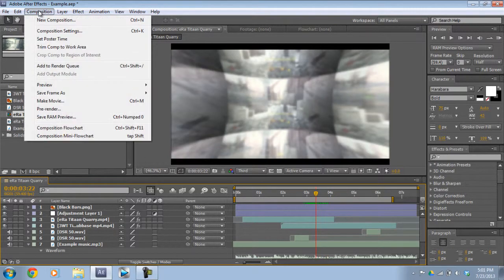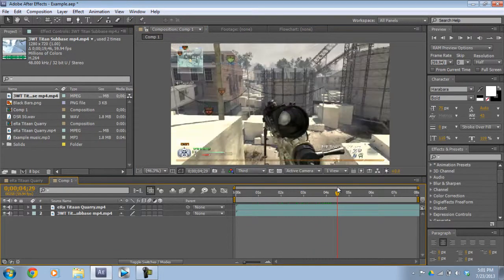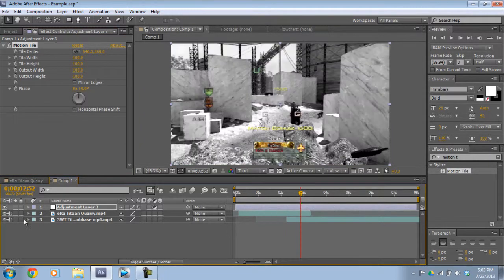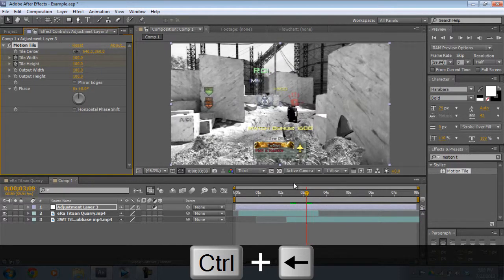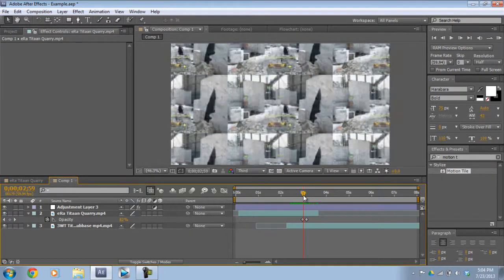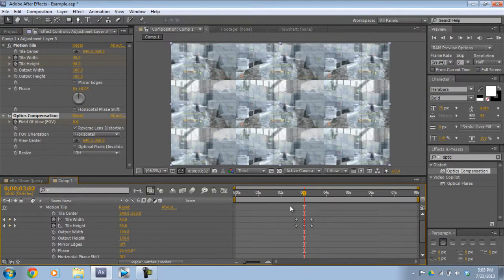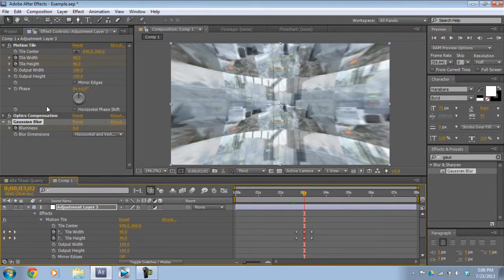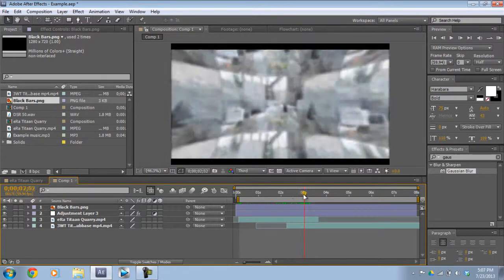Tutorial - Motion Tile Transition - After Effects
Hey guys hows it going, today I'm bringing you guys tutorial on how to do the motion tile transition.